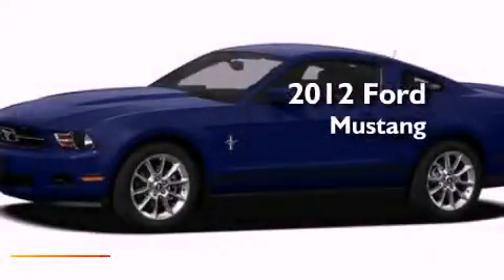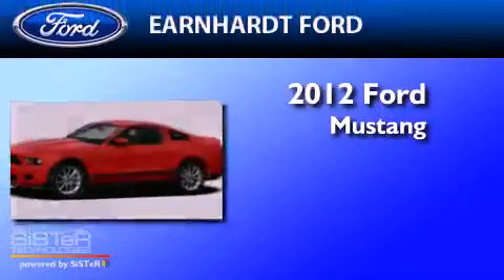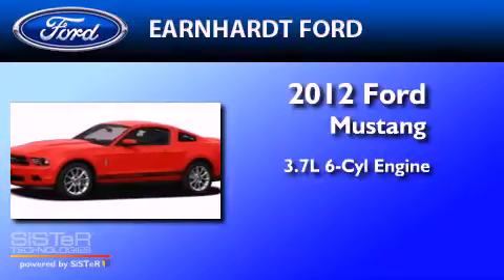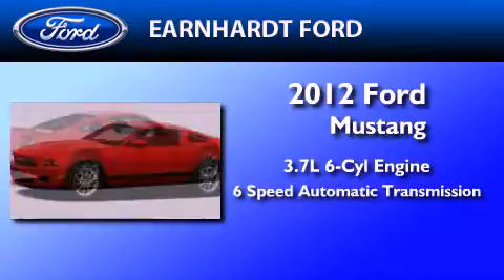2012 FORD MUSTANG AZ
Year : 2012

 Make : FORD

 Model : MUSTANG

 Engine : 3.7L V6

 Trans . : AUTO 6SPD

 Exterior : KONA BLUE METALLIC

 Miles : 1

 Earnhardt Ford

 7300 West Orchid Lane

 2012 FORD MUSTANG  AZ